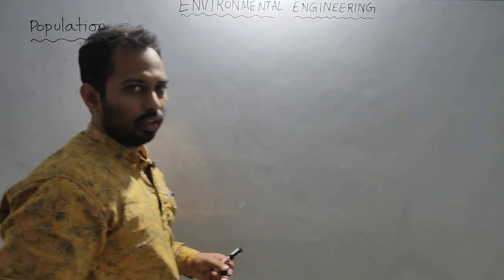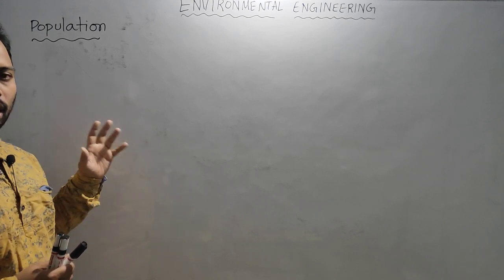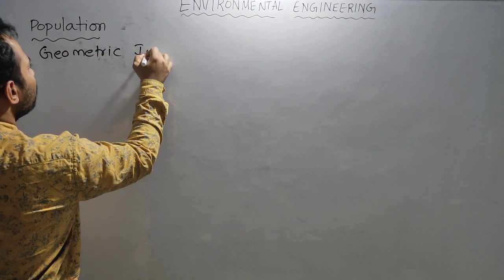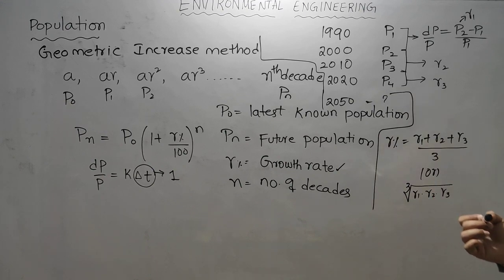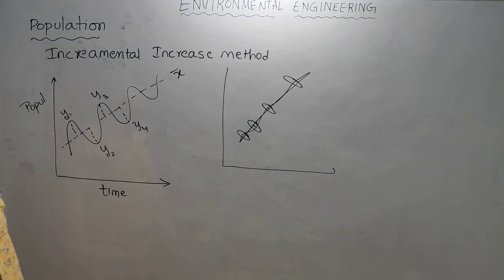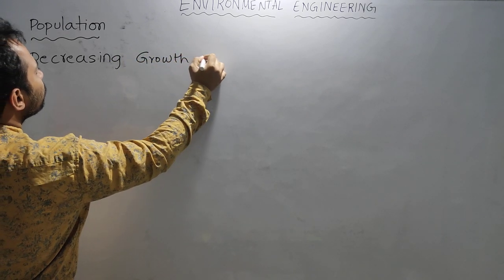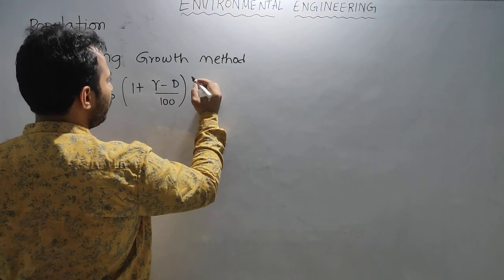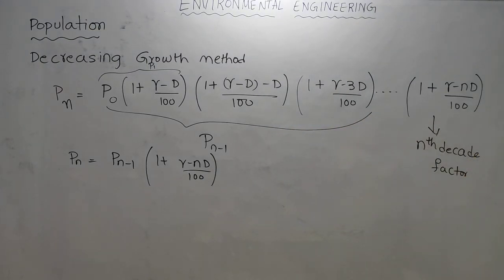EE Lec 2